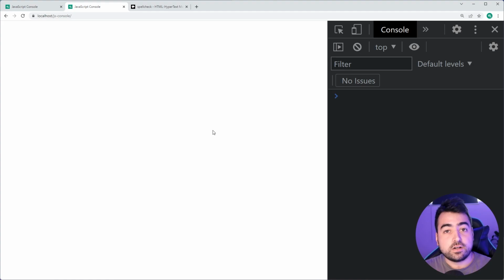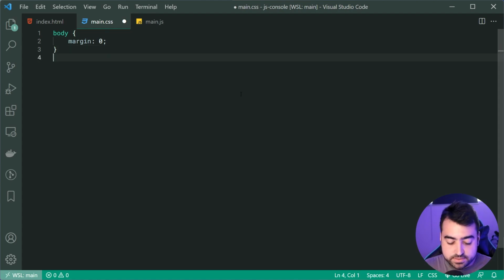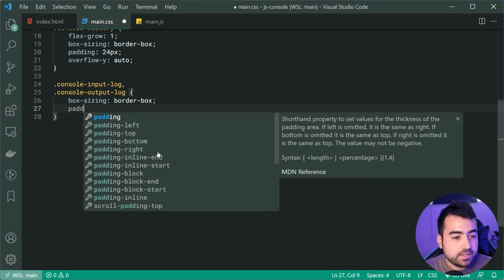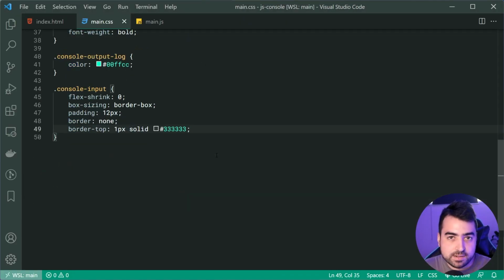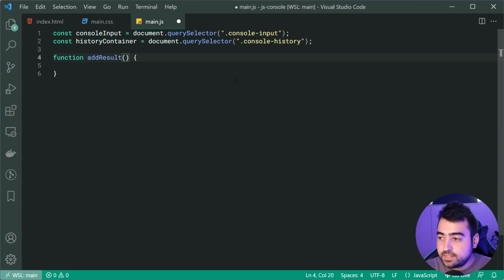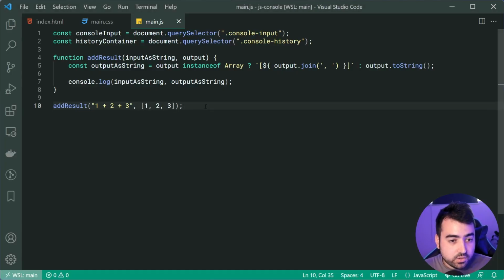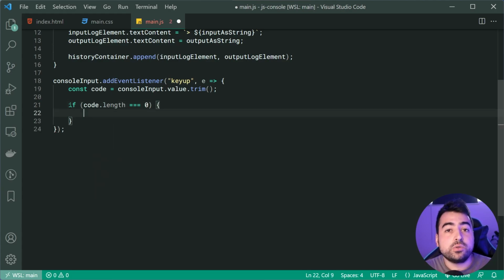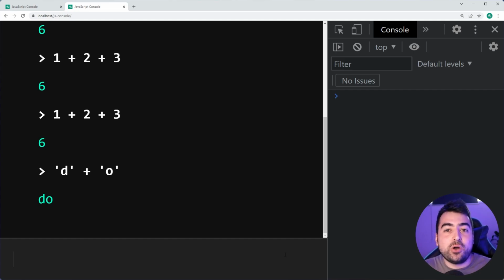How to Build YOUR OWN JavaScript Console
In today's video we'll be creating a JavaScript console from scratch using HTML, CSS and JavaScript. This is an easy beginners project for anyone wanting to learn or improve their JavaScript code!